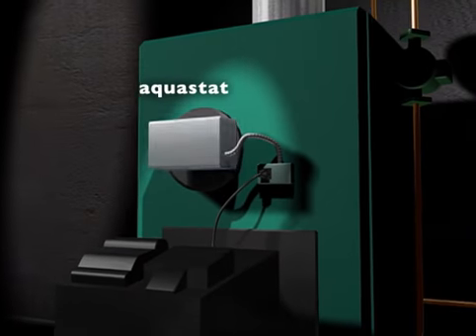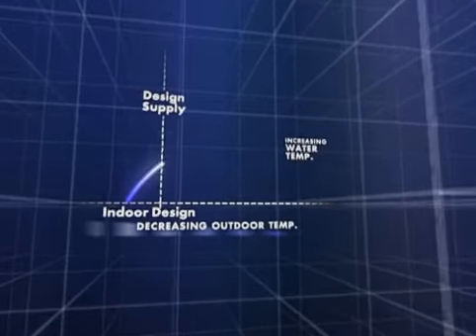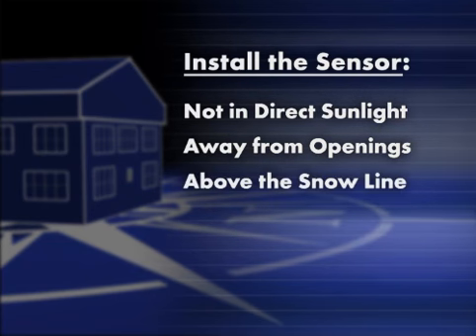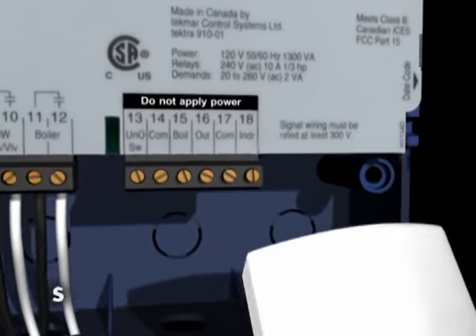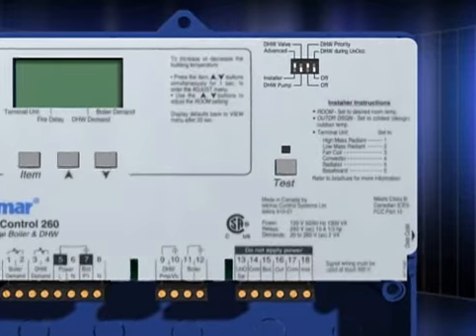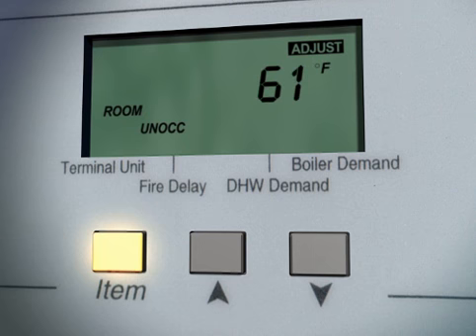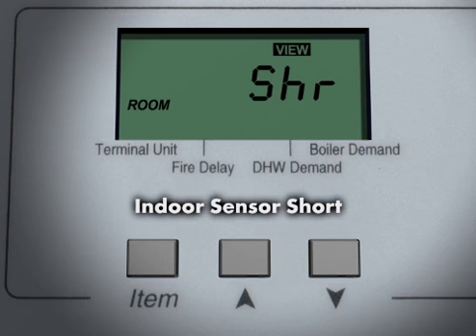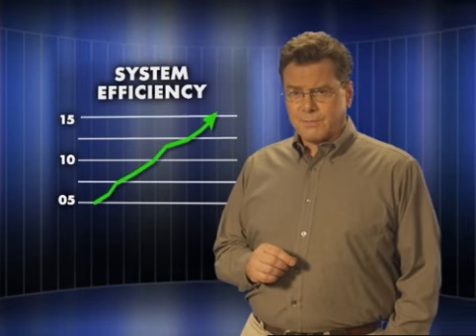Outdoor Reset Controls, Video 16 National Oilheat Research Alliance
A training video on how to use outdoor reset controls